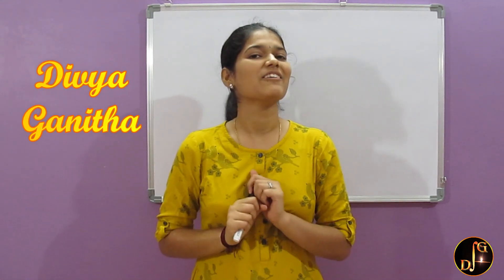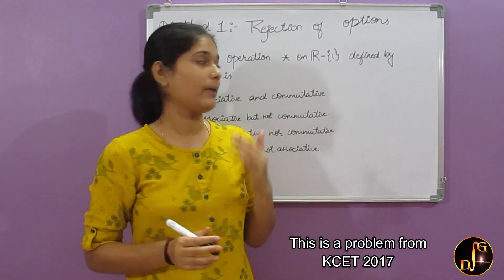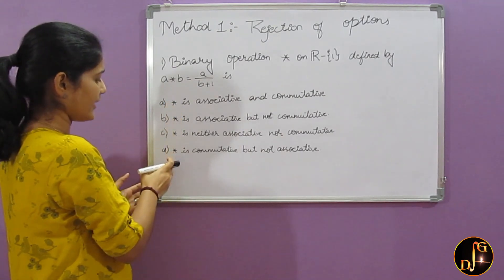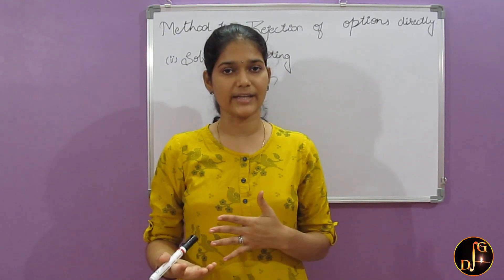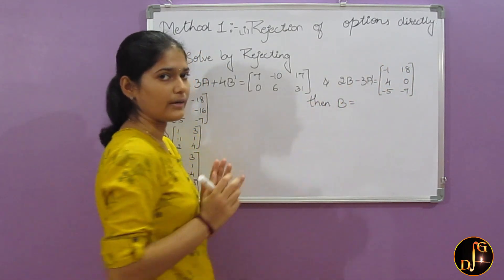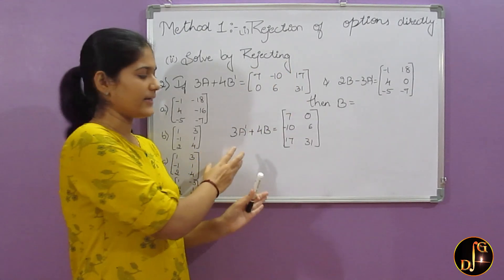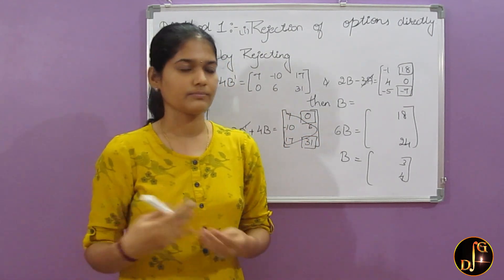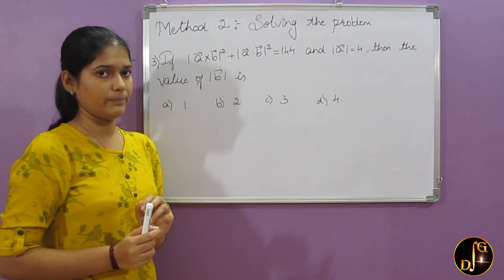How to approach MCQs | Tips & Strategies | CET Preparation | KCET 2020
This video will teach you about the basic rules, tricks & methods to solve any type of Multiple Choice Questions quickly.
Main target is to solve any problem in CET Mathematics.